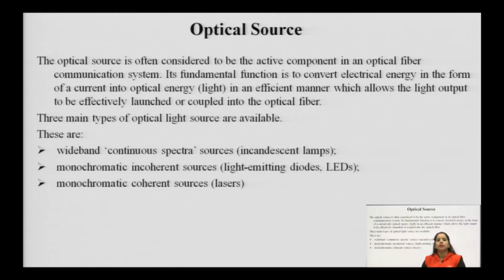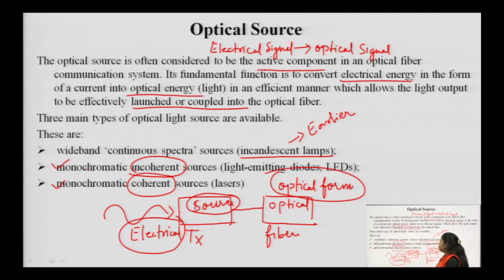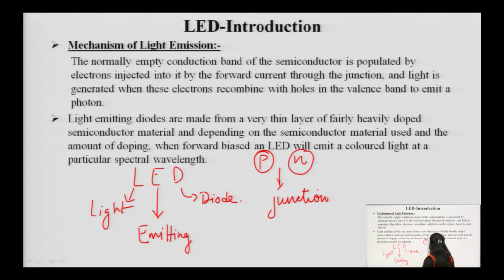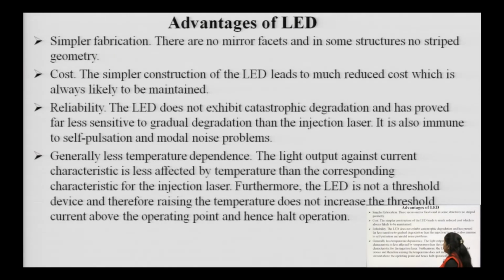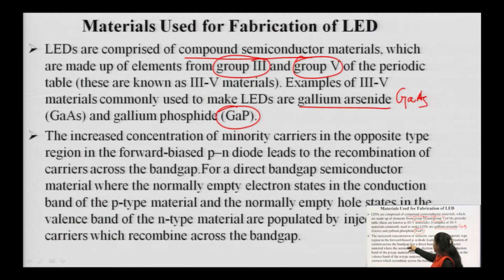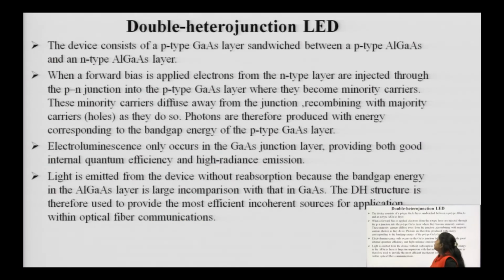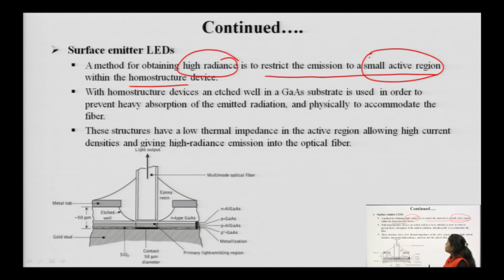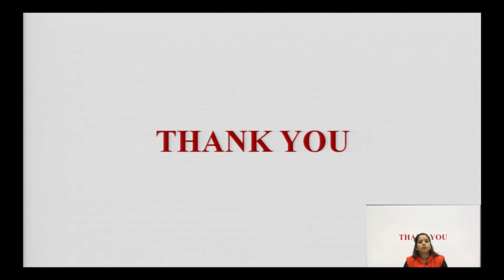| AKTU Digital Education | Optical Communication | Optical Source-LED Part-1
Optical Communication | Optical Source-LED Part-1